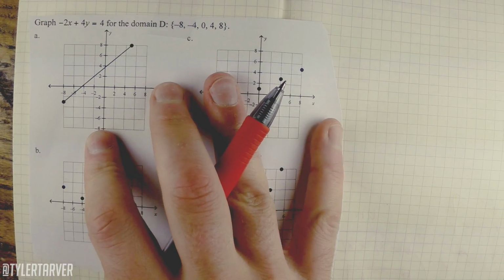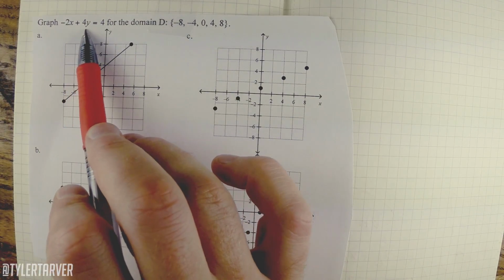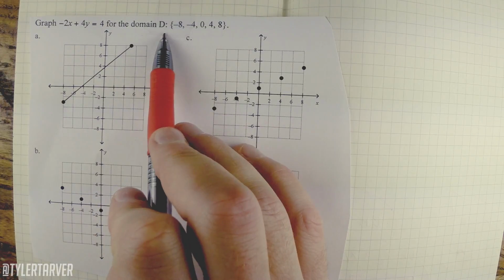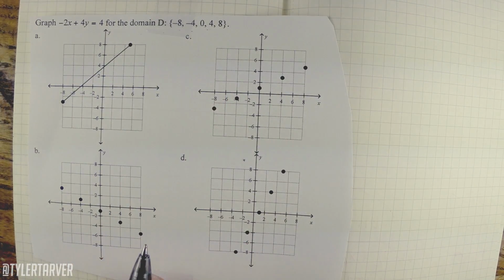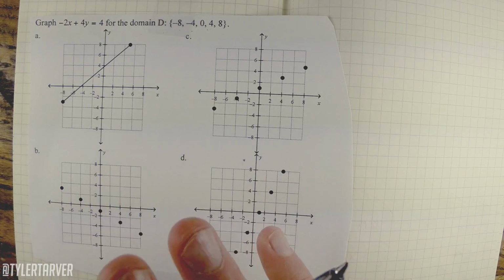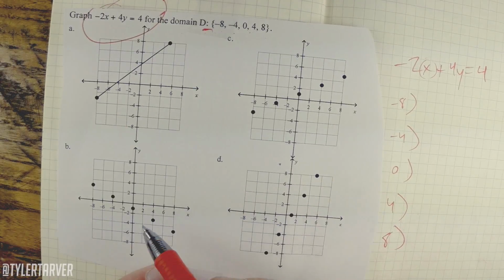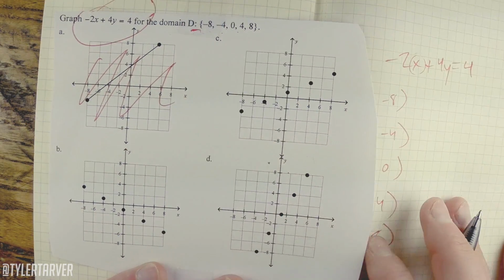Plotting Points with Domains